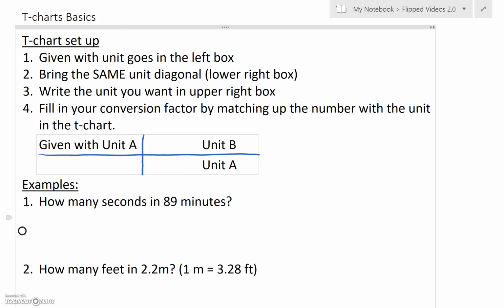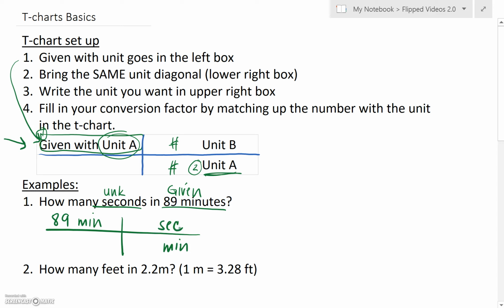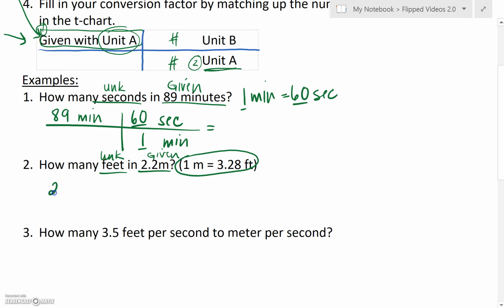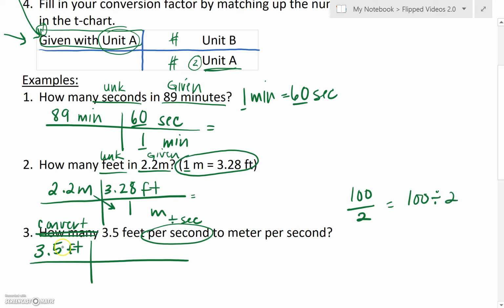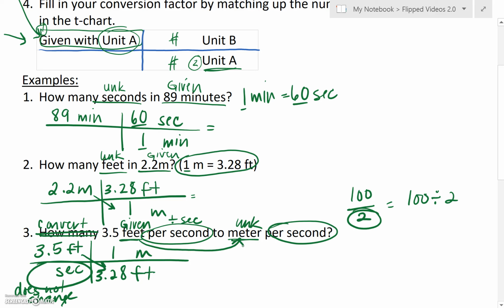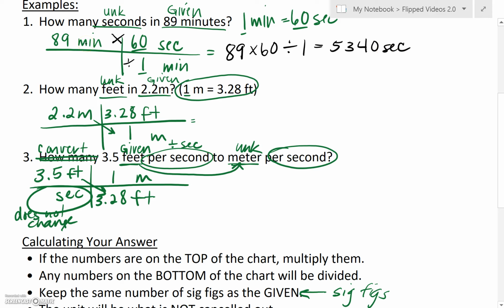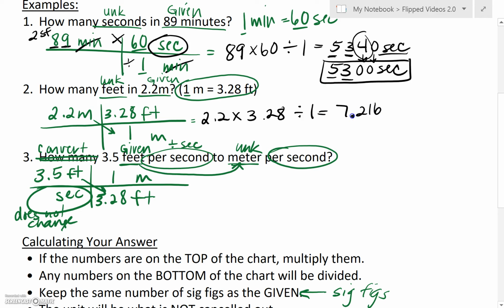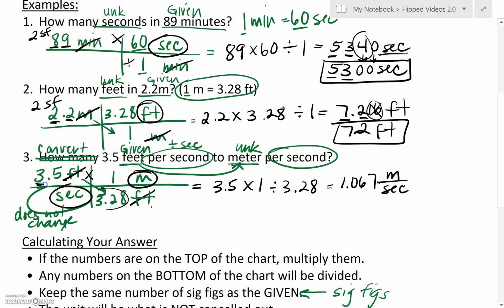TchartBasics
MS YAU TEACHES